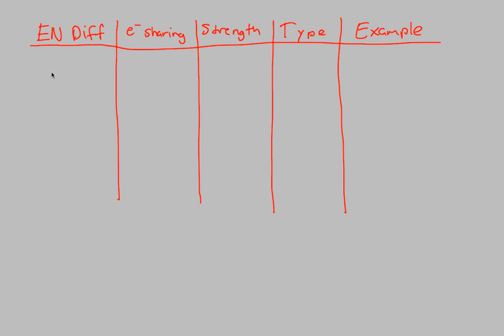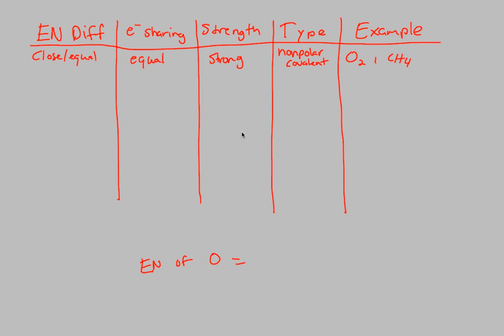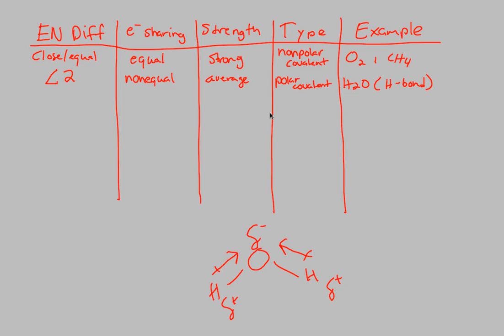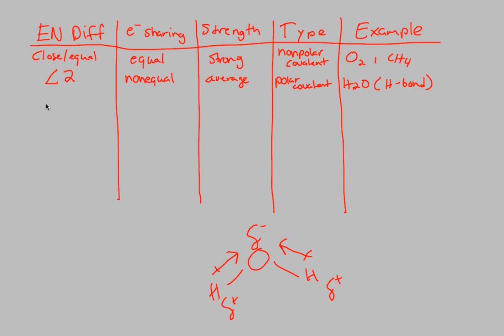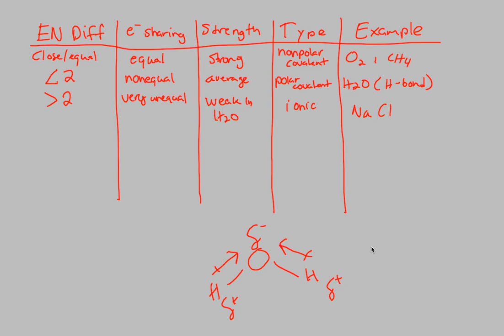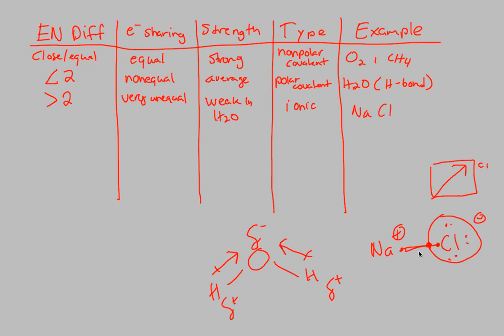Scientific Process/Chemistry - Chemical Bonds Chart | BIALIGY.com